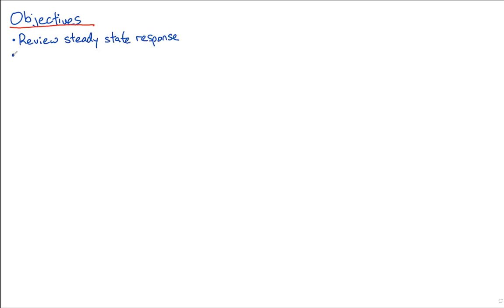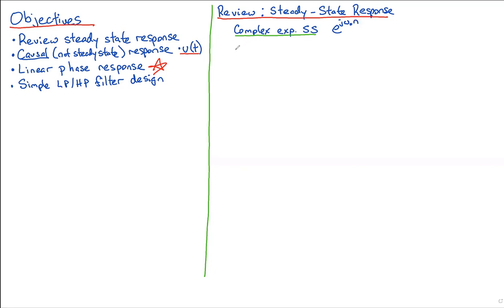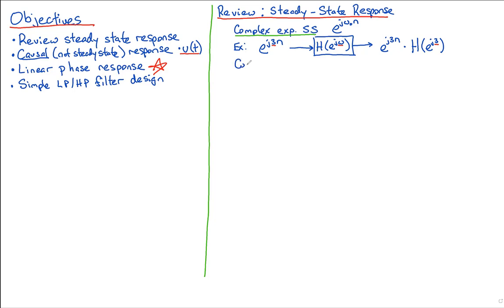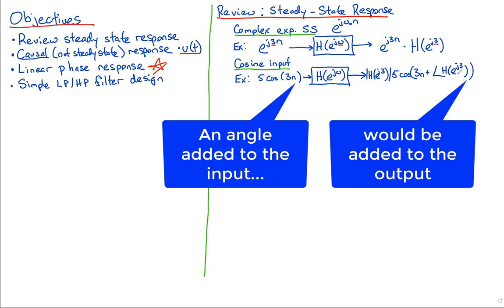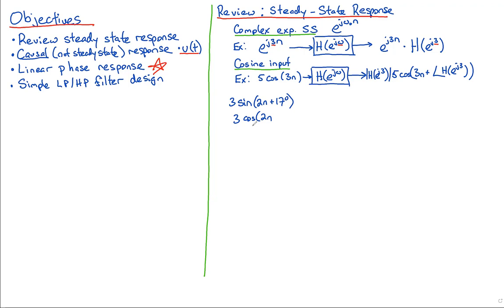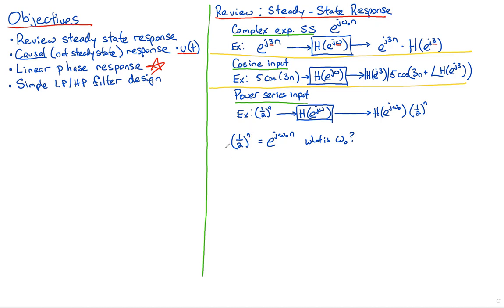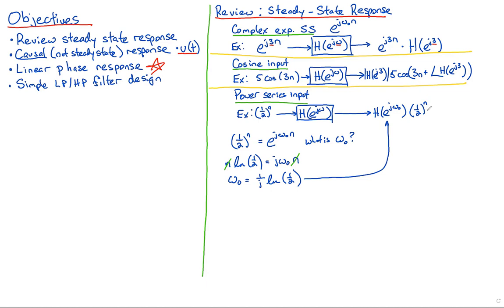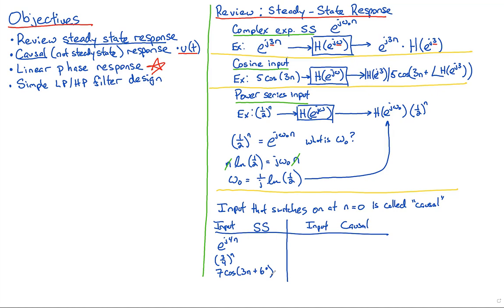EE431 - 19 More TF Properties 01 Steady State Review